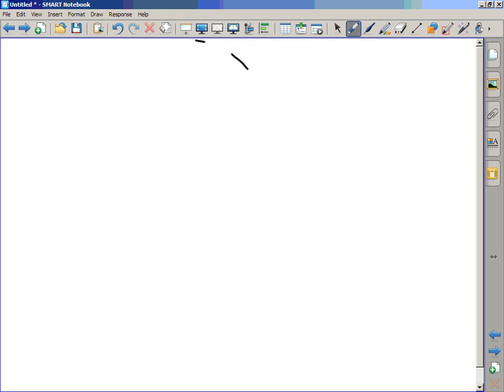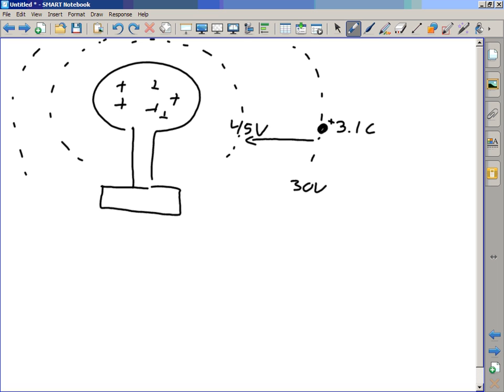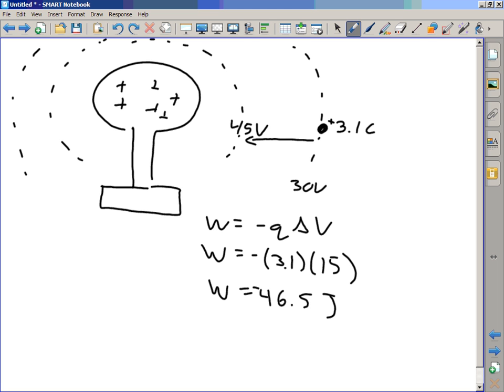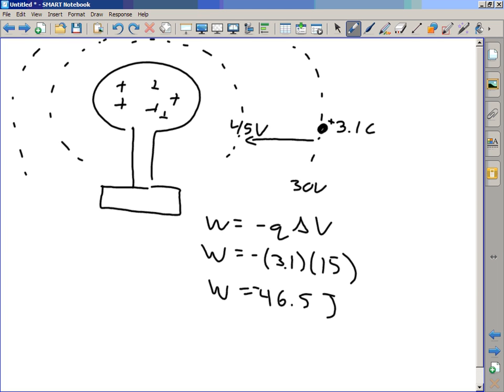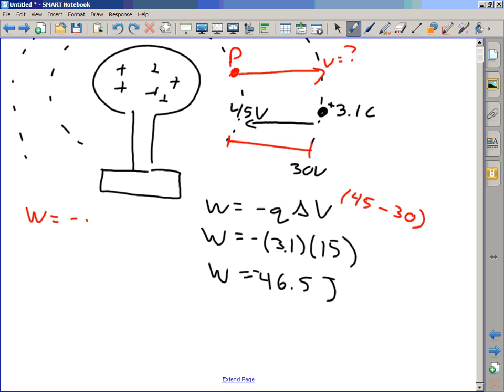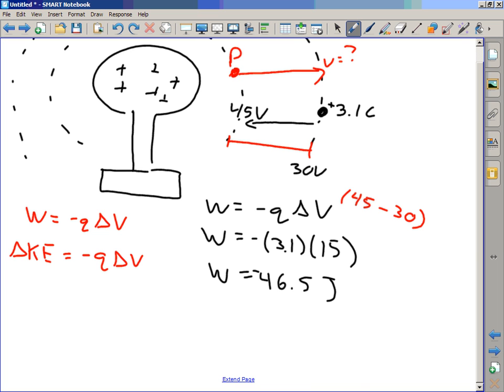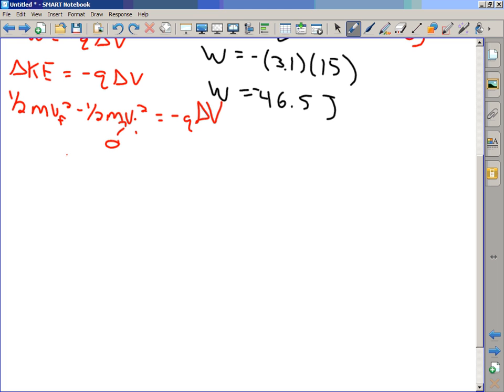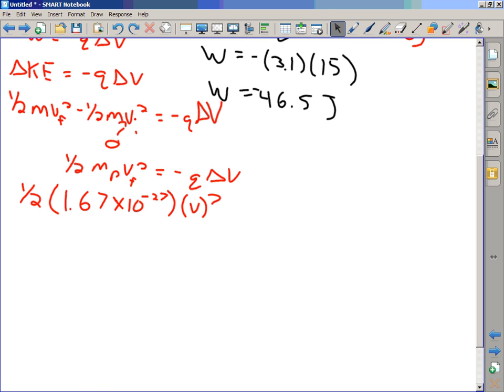February01 work on charge